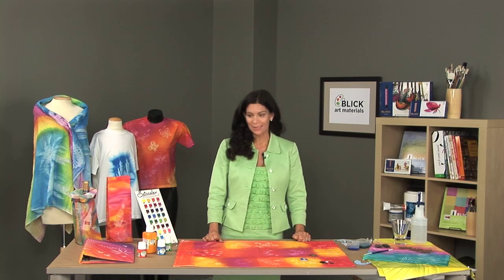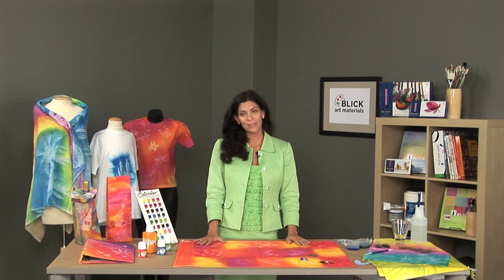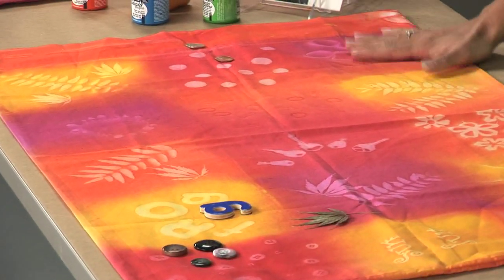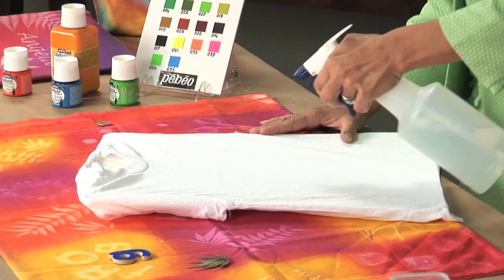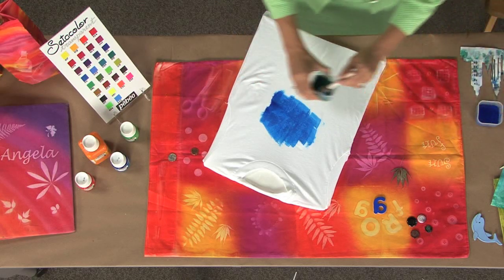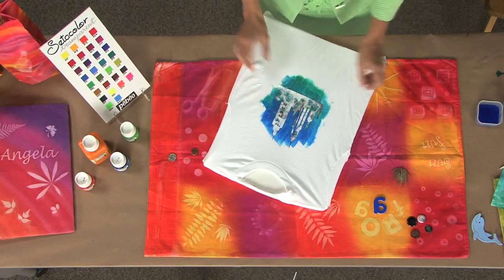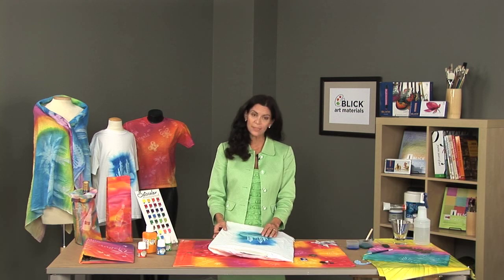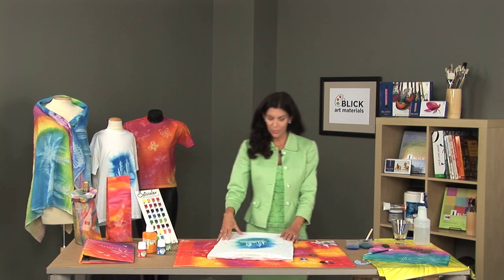Pebeo Setacolor Transparent Fabric Paint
See how this very unique textile paint can be applied as a traditional fabric paint or can be used in a technique that is specific to this product called Setacolor Soliel Sunprint Technique.